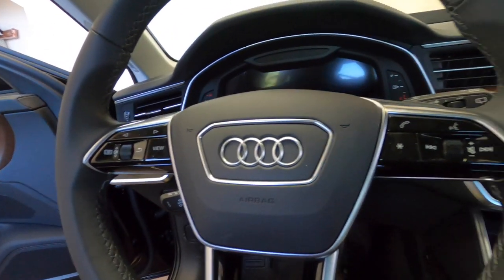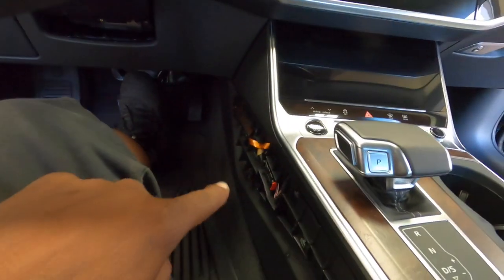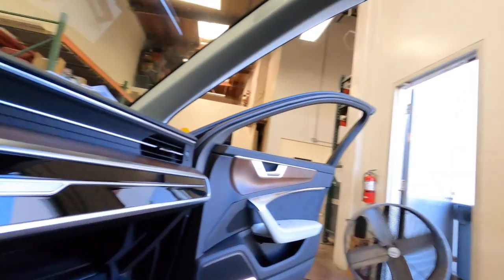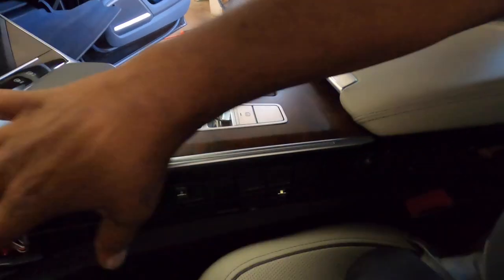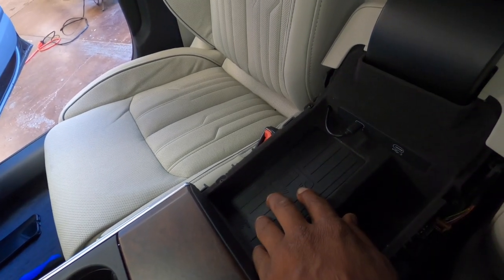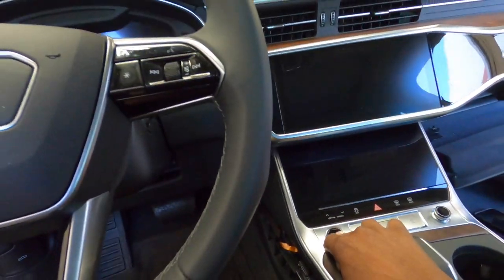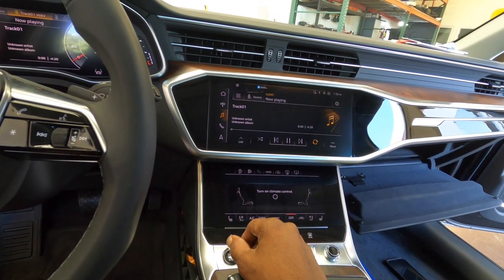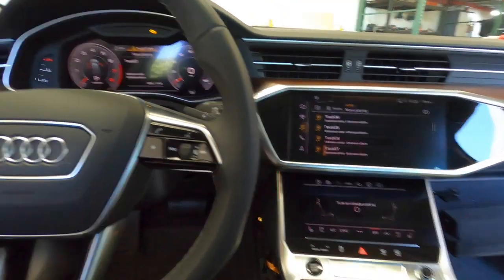You want A CD Player In a New Car? Yep a 2023 Audi A6 Allride with a CD Player.i